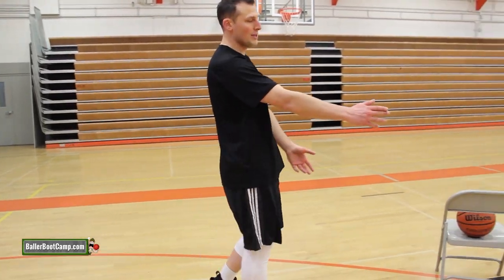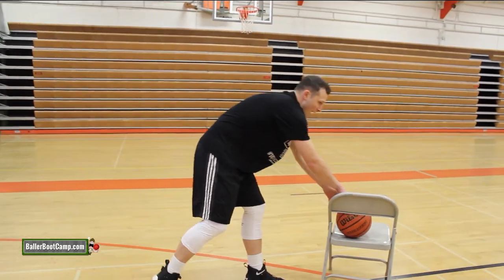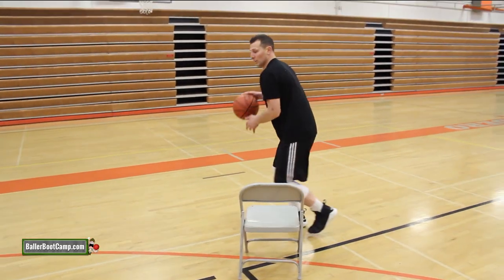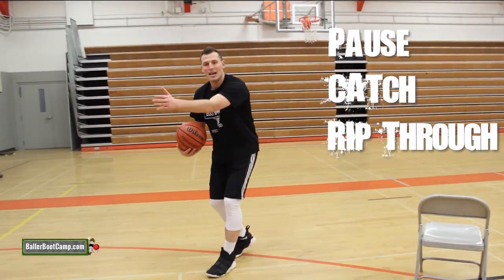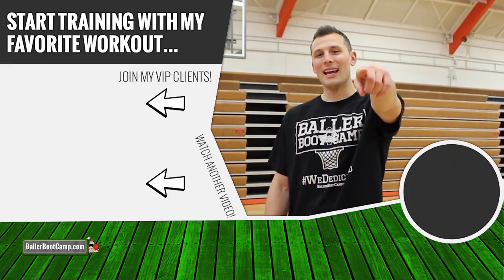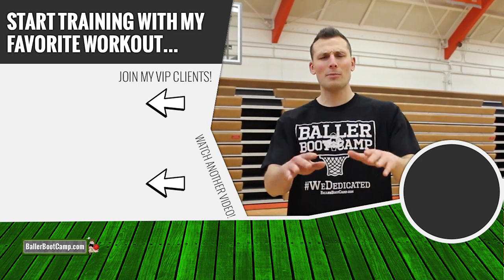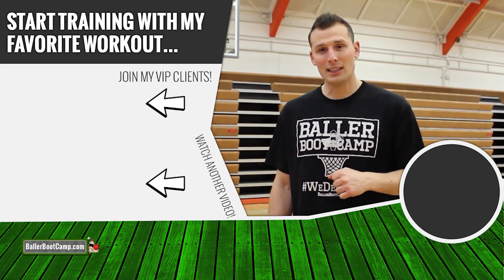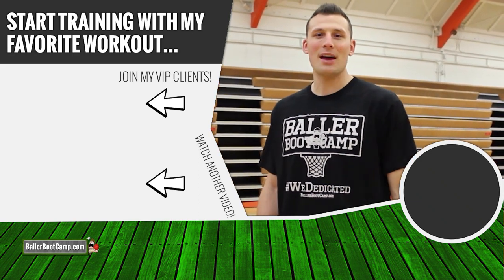How to score more points! (In an actual game)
In today's video i will be showing you some easy basketball tips and tricks on how to how to score 20 points in a basketball gameshoot a basketball better so that you can score more points in an actual basketball game. You might think that these are very difficult skills but you will be surprised as to how easy they are to practice and to actually perform in an actual game. So the next time you're on the court, whether its 5 on 5, 3 on 3, these basketball shooting techniques will help you become a the great scorer that you always wanted to be